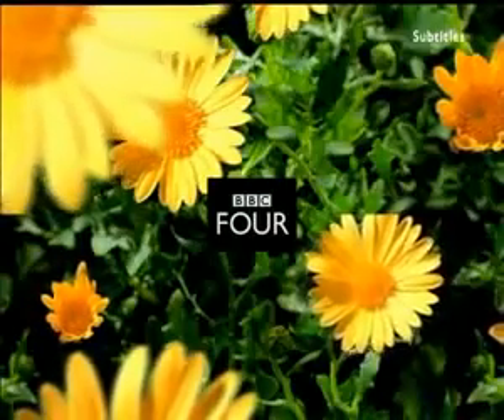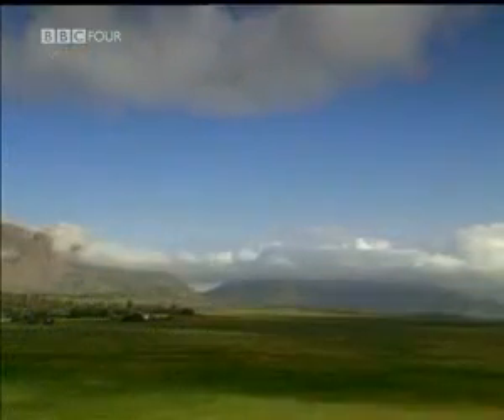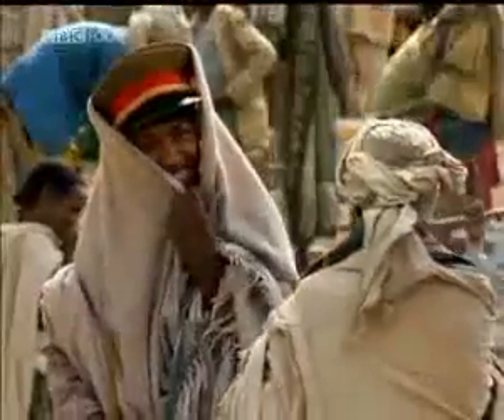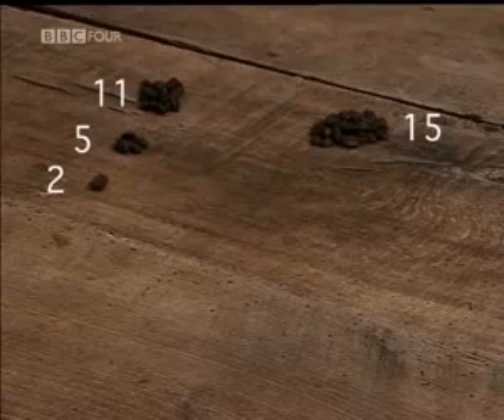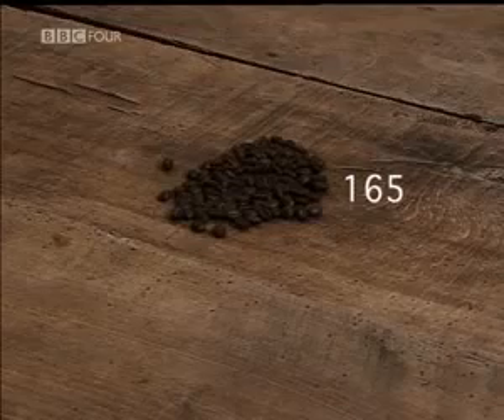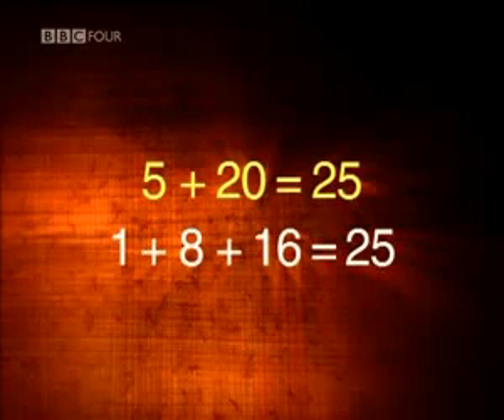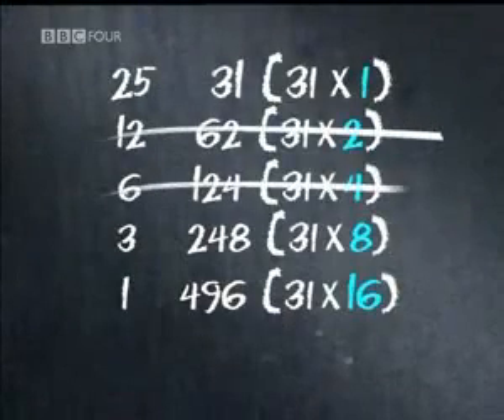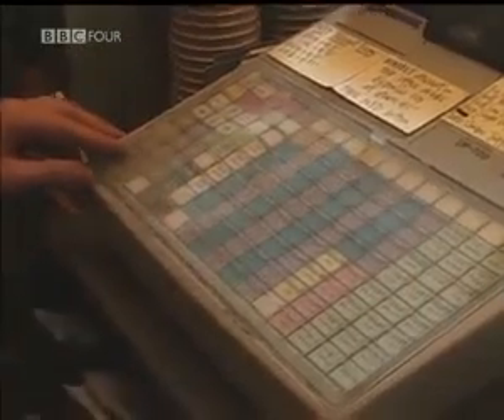Ethiopian selate(calculation)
Back then like in the year 1273, 1121 etc  how Ethiopians calculated their calendar accurately?Have you ever wondered how. part of the answer for that question is in this video.
This mathematical accuracy is impressive to the west yet there are some other mysterious or impressive staff or practices that the west or any researchers should discover. Among these, the practice of  skull opening and treating mental illness.
There are historical records in ethiopia that says back in middle age(7th century)  to almost about 1700s in Ethiopia in particular , showa, west gojjam north Begemderr and Tigray regions there was a medical practice in which they open a living person skull and treat mental disorder. medically this practice known as
Trepanation and found elese where in the world. what is diffrent of the ethiopian is  it was not done diffrent way.
Gradually the practice disappeared, Why this practice disappeared?

- perhaps those with the knowledge were so few and  at some point the skill was not transferred to posterity in a manner that assured its continuity
- perhaps for so many years or a century mental illness goes down or disappeared altogether; and along with it the practice lost for ever
-perhaps the practice  resulted in producing more deaths than treating the problem, or rather the complication was so profound and gruesome it led to its disuse.
-Perhaps, the church considers the practice as unchristian and denounced it and through time it all abondoned.

I  think some research need to be done about this staff why it disappear how it was used etc